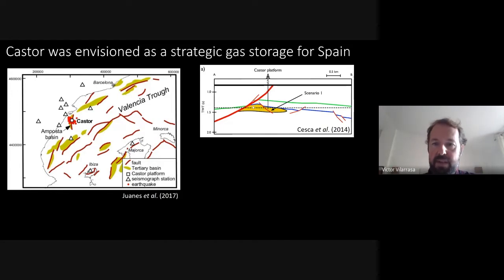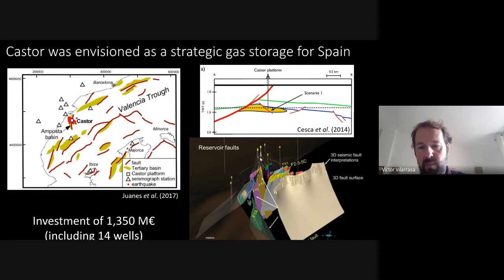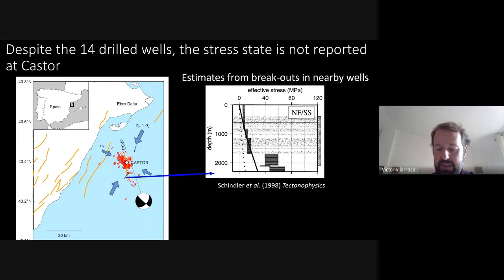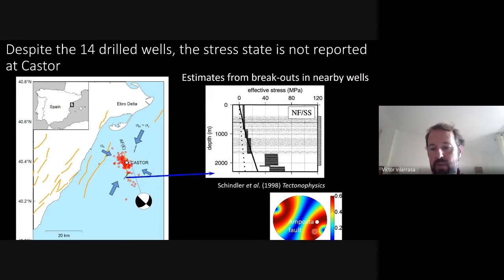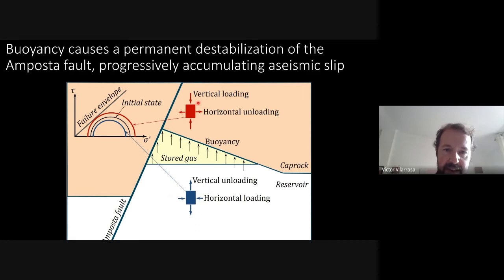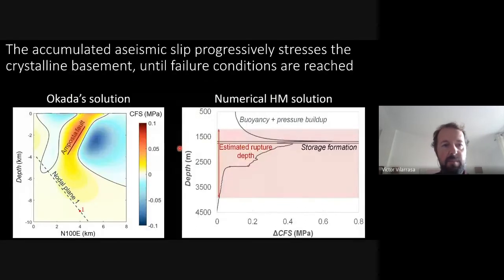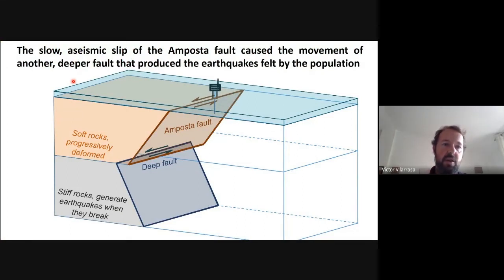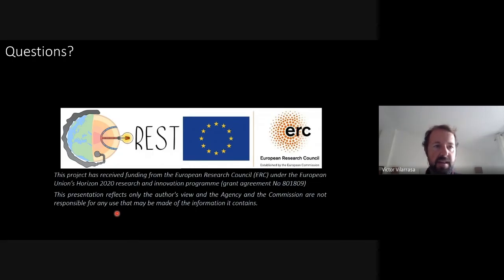THE SEISMICITY AT THE UNDERGROUND GAS STORAGE OF CASTOR: BEYOND PORE PRESSURE DIFFUSION -WEBINAR UPC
Groundwater Hydrogeology and geochemistry webinar.
THE SEISMICITY AT THE UNDERGROUND GAS STORAGE OF CASTOR: BEYOND PORE PRESSURE DIFFUSION:
The induced seismicity at the Underground Gas Storage (UGS) project of Castor, Spain, is characterized by three striking aspects: (1) it includes the three largest earthquakes (M4.08,
M4.01 and M3.97) ever induced by any of the more than 640 UGS facilities all around the world; (2) the largest events occurred 17 days after the stop of a 15-day injection, when pore pressure
changes were negligible; and (3) the largest earthquakes were induced significantly deeper than the storage formation, presumably in a fault that was hydraulically disconnected from the
storage formation and is placed within the crystalline basement. The exact depth of the induced seismicity is still subject to a high uncertainty because of the poor monitoring that was in place
at the time of the cushion gas injection that induced the seismicity. Yet, the most recent moment tensor inversions agree with a location deeper than the storage formation, which highlights that
pore pressure changes played a minor role in the triggering of the largest events (Vilarrasa et al., 2022). Instead, buoyancy, shear-slip stress transfer and slip-driven pressure changes controlled
the induced seismicity at Castor (Vilarrasa et al., 2021). The case of induced seismicity illustrates the importance of the coupled processes that occur in fractured porous media and the necessity
to account for them in numerical models in order to make accurate assessments of the induced seismicity hazard. The cancellation of Castor, which implied a cost of 4.73 billion euros to the
Spanish citizens, could have been avoided by (1) accounting for the geomechanical response of the subsurface to gas injection and (2) installing a thorough monitoring system to located
induced seismicity in quasi-real time while reinterpreting the induced seismicity hazard.